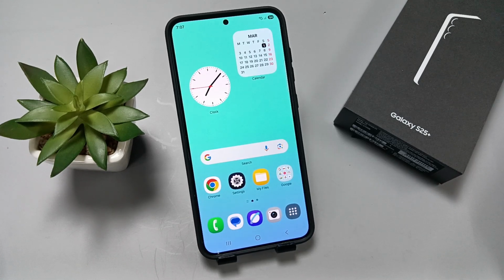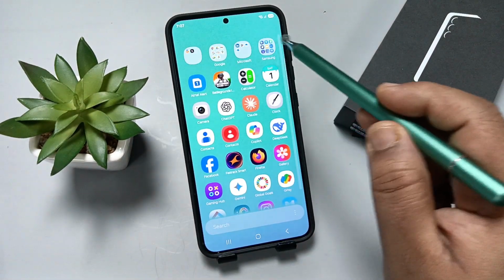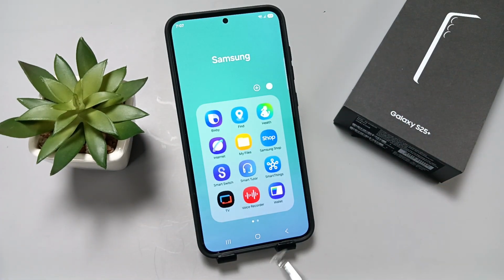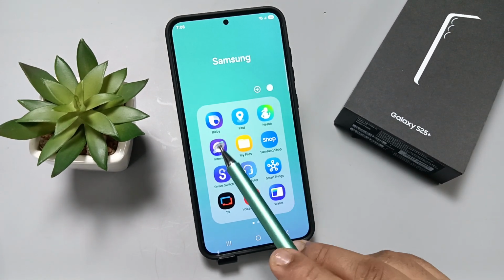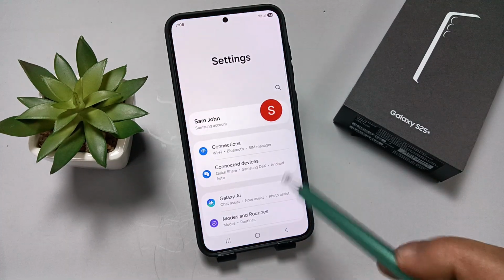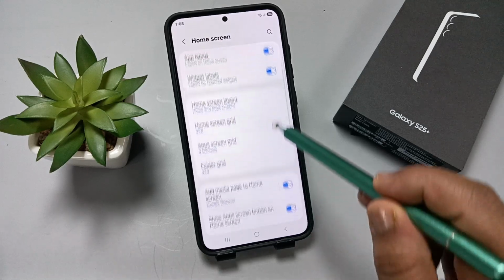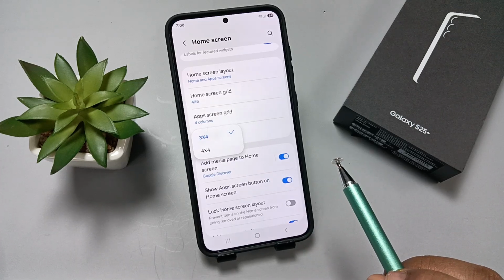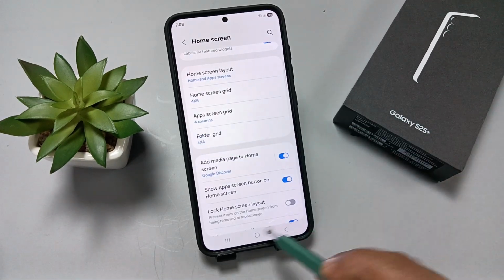Samsung Galaxy S25/S25+/Ultra | How to Change Grid Size of Folders on Samsung Galaxy S25+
Learn how to change the grid size of folders on your Samsung Galaxy S25, S25+, or S25 Ultra. This simple customization allows you to adjust the number of apps visible in each folder on your device's home screen. Whether you prefer more apps or a cleaner look, this guide will show you how to make the most of your Samsung Galaxy S25 series. With Galaxy AI and Mobile AI, these settings help enhance your user experience and improve navigation.